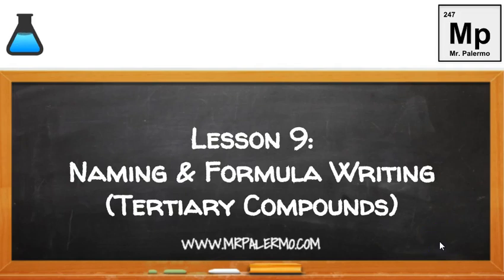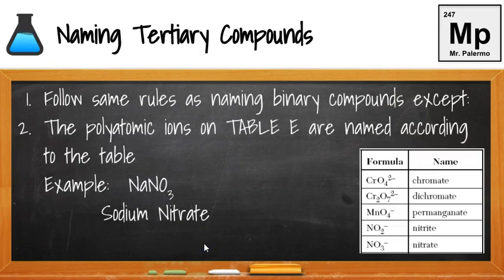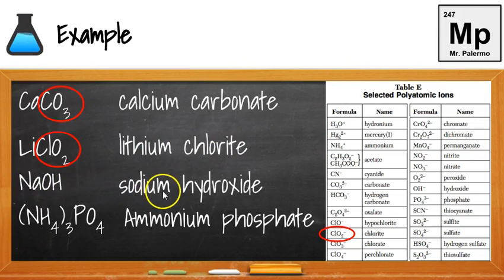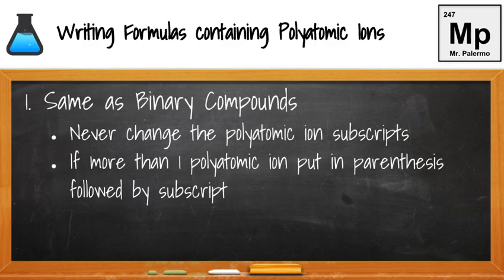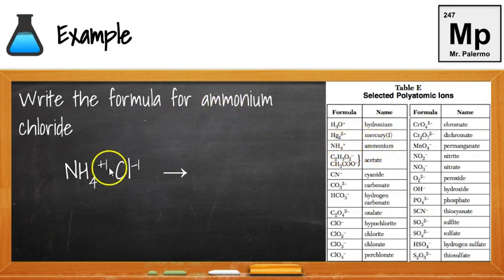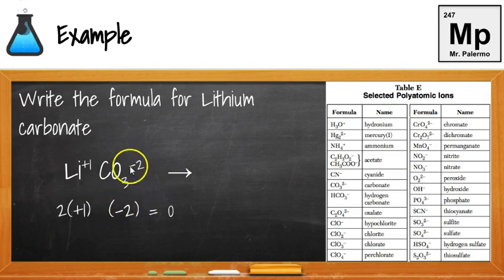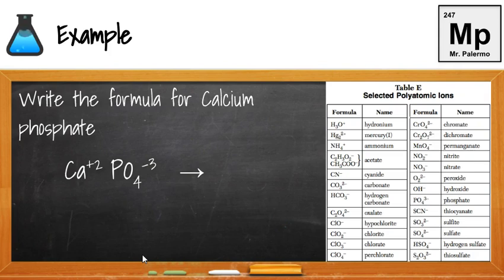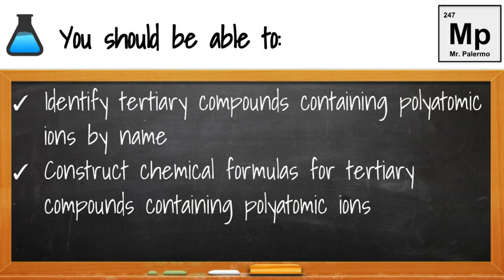lesson 3 9 naming & formula writing tertiary compounds